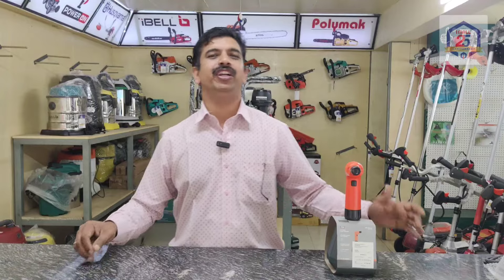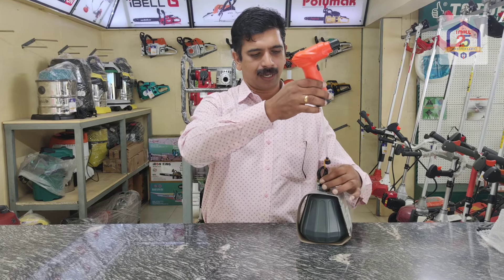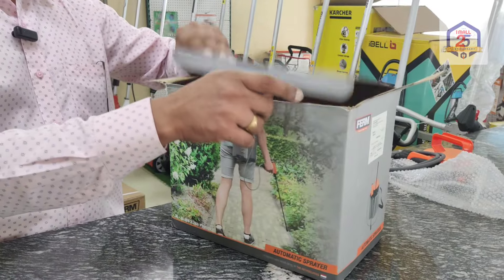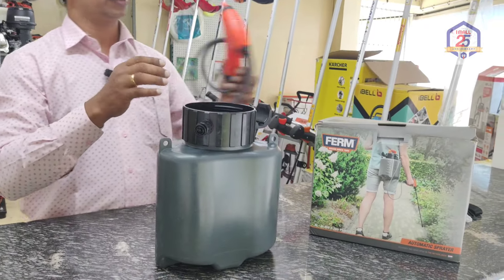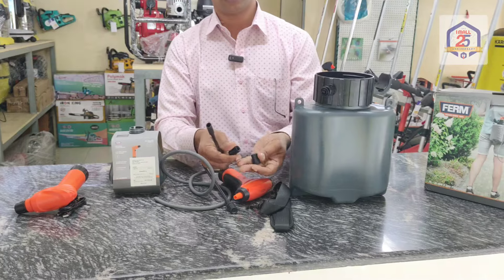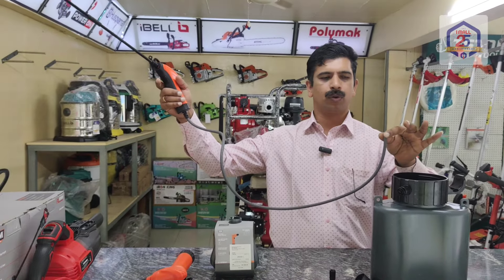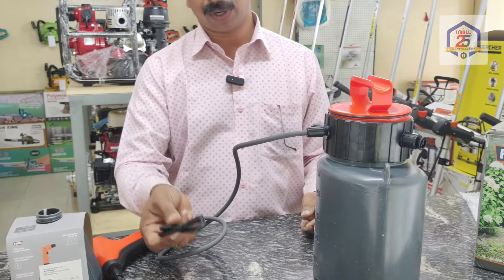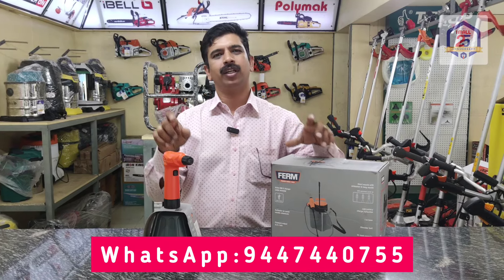Cordless Power Sprayer. ഇനി കൃഷിയിടങ്ങളിൽ മരുന്ന് തളിക്കാൻ Fully Automatic സ്പ്രയറുകൾ ഉപയോഗിക്കാം.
Rechargeable Battery Sparyer's With Warranty. Very comfortable and easy to use.